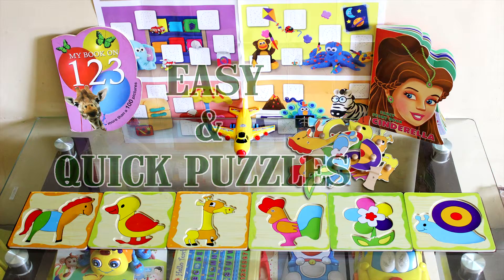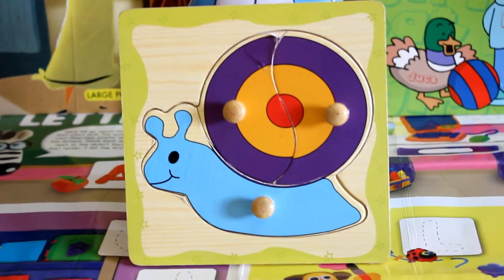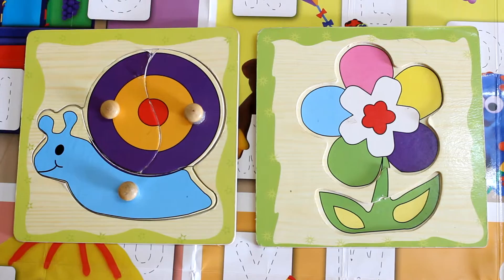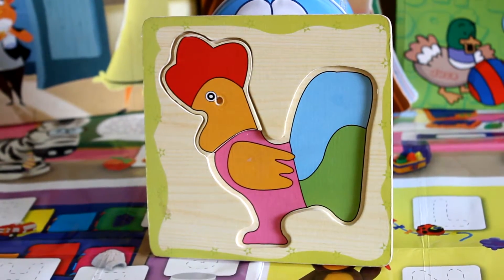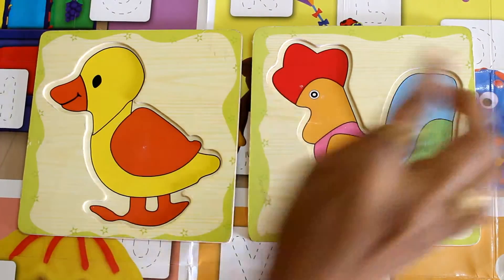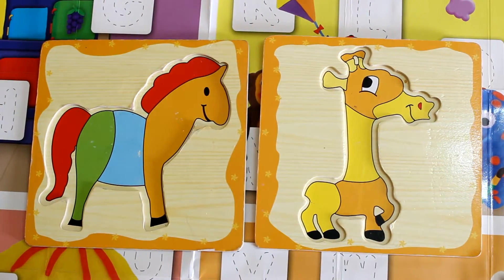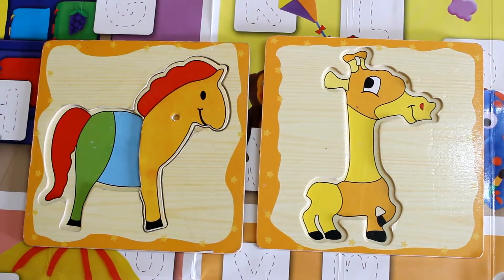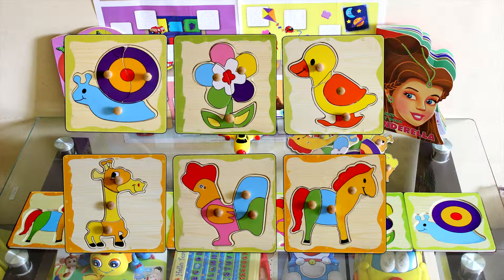EASY AND QUICK PUZZLES -- Simple & Enjoyful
Youtube channel "FUNSARC". The ultimate destination for education of kids in an entertainment way. Lovely innovative techniques and concepts are used to create magical experience

This is a set of 6 puzzles thats simple and very easy to execute. An engaging activity for young tiny toddlers. Hope you enjoy the video!!!